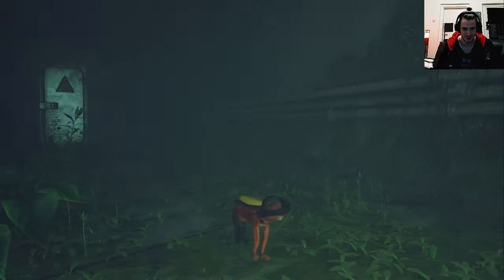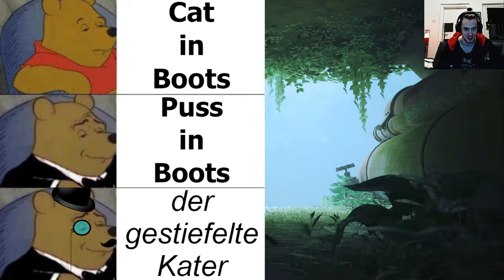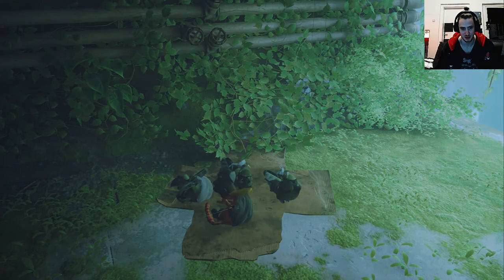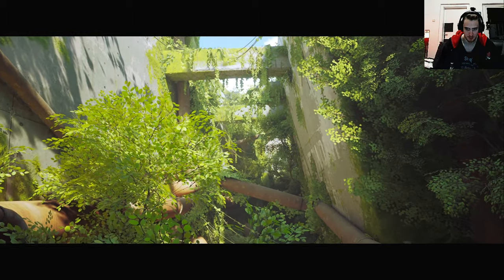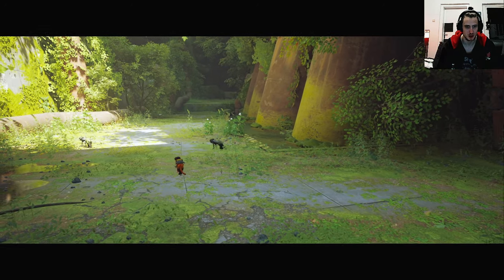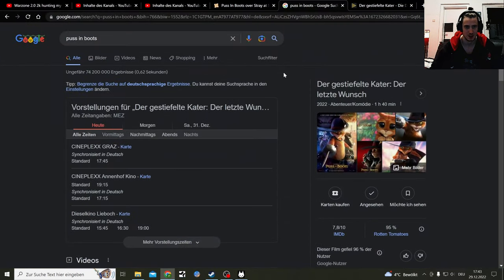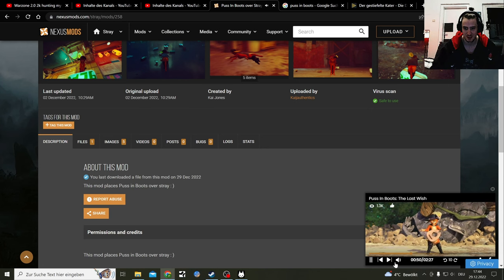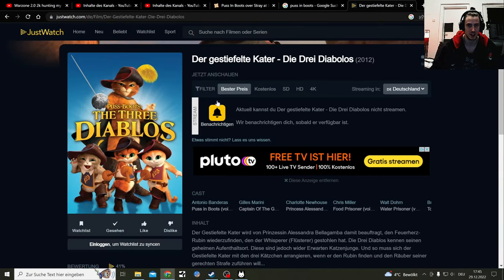Puss in Boots and Tailless Cat Mod in Stray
Der gestiefelte Kater Mod in Stray with and without his tail

Puss In Boots over Stray
Created by
Kai Jones

Tailless Cat
Created by
StormOfPayne

My Favorite Reshade Mod
3D Visual Depth ReShade
Created by
FreshlyFishedBread